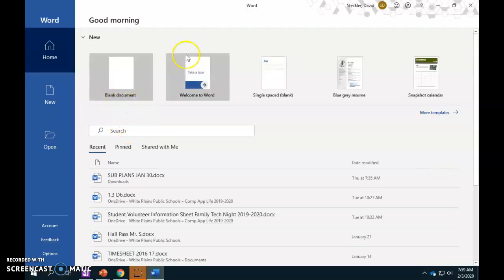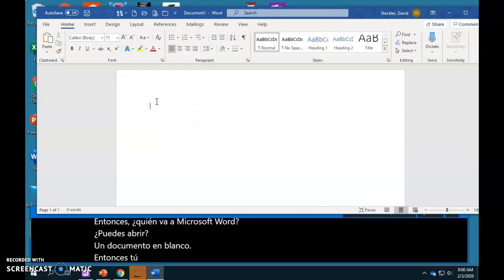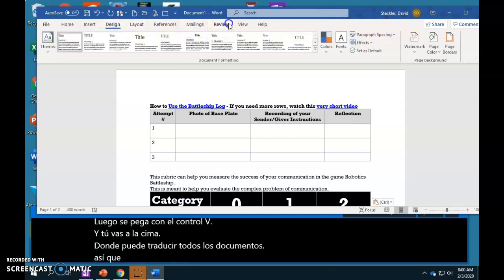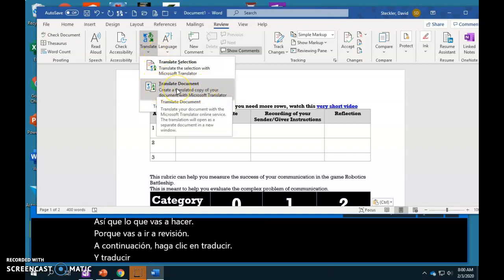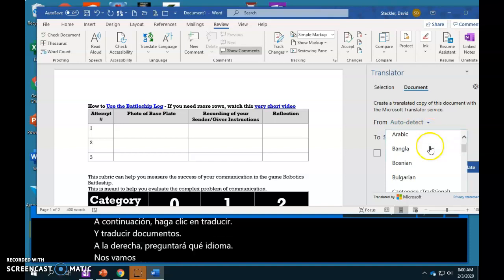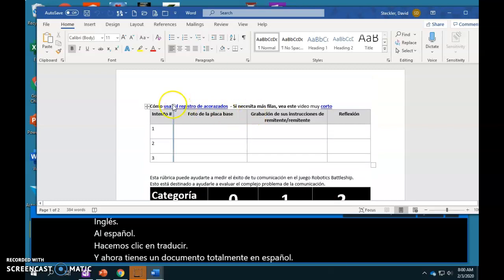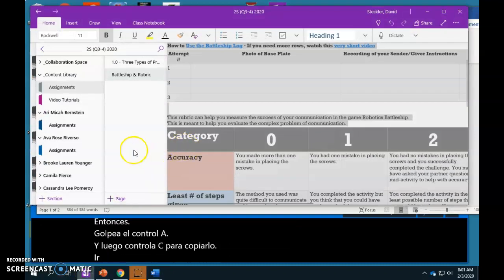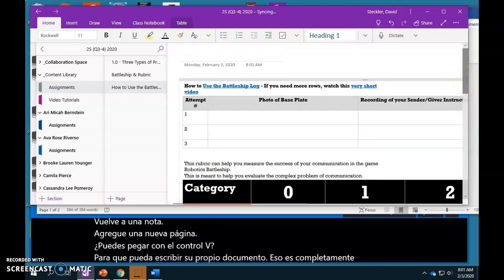How to Translate a OneNote Page from English to Spanish